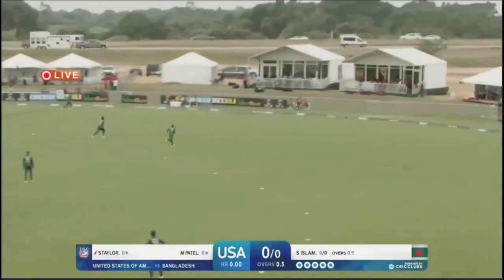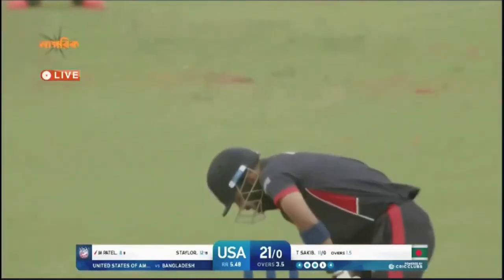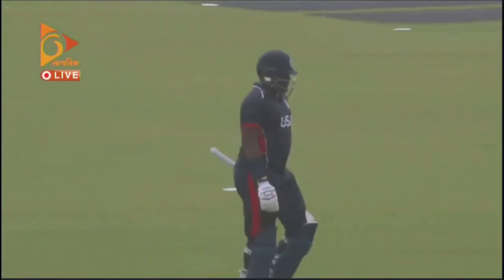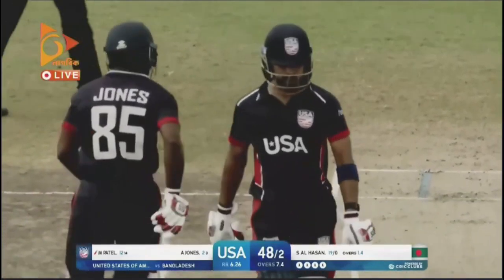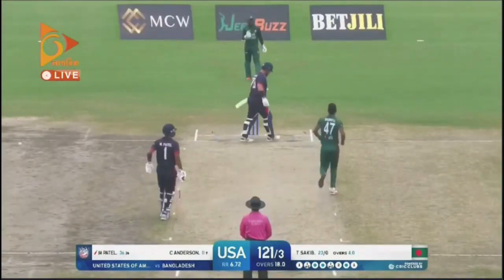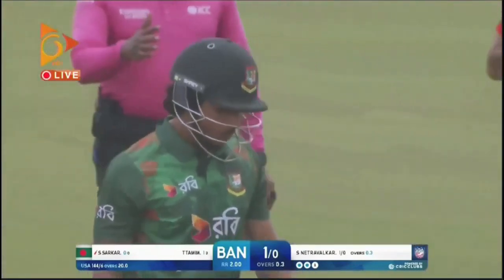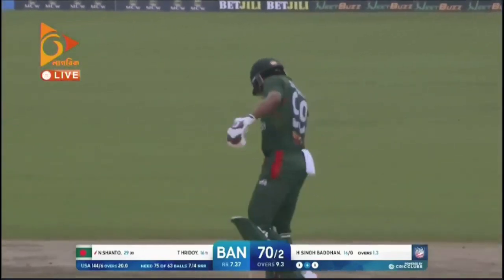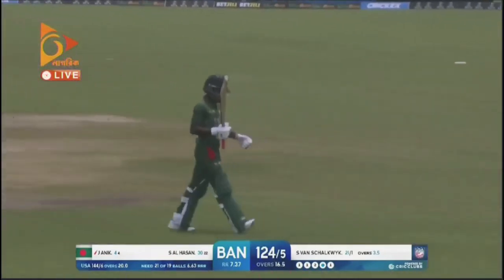BANGLADESH VS USA 2ND T20 MATCH FULL HIGHLIGHTS 2024 | BAN VS USA ||My Sprots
BANGLADESH VS United States 2ND T20 MATCH FULL HIGHLIGHTS 2024 | BAN VS USA 2ND T20 MATCH FULL HIGHLIGHTS 2024